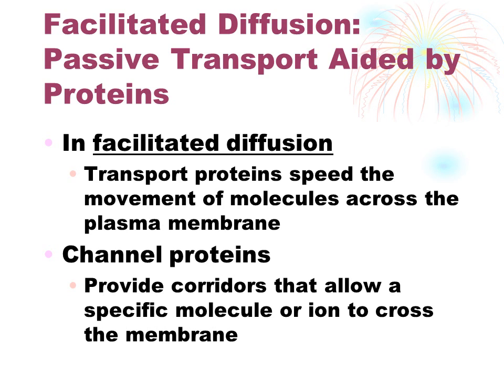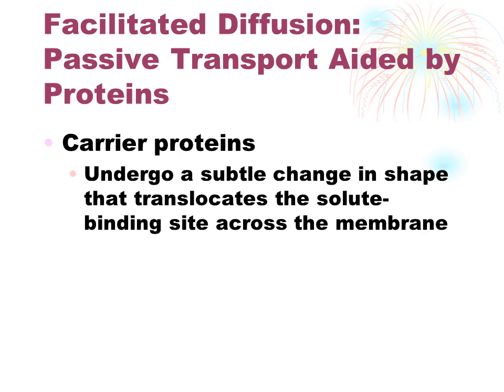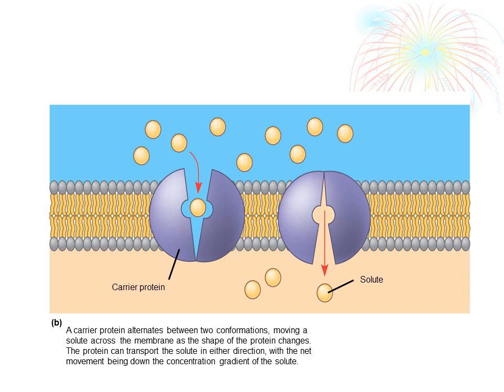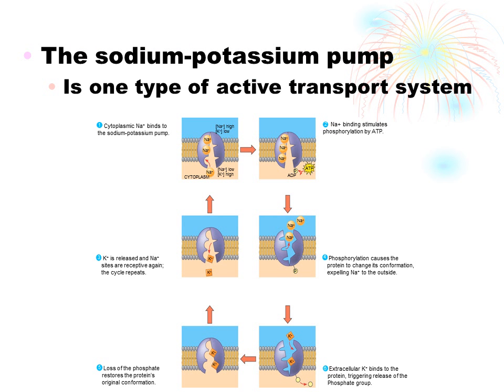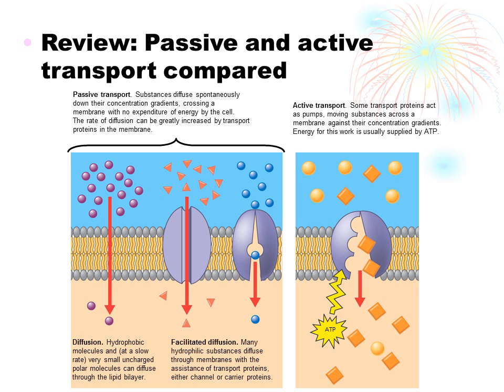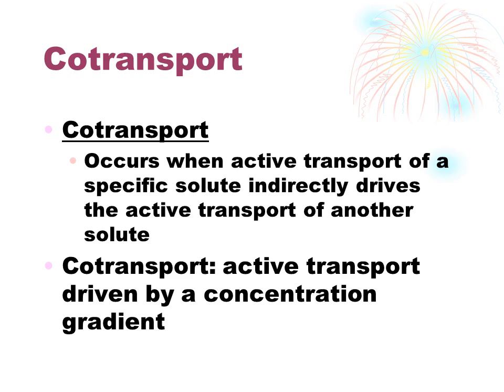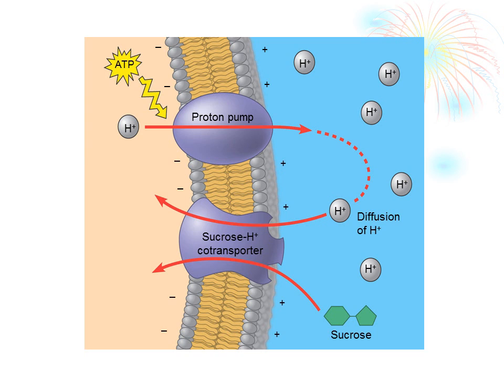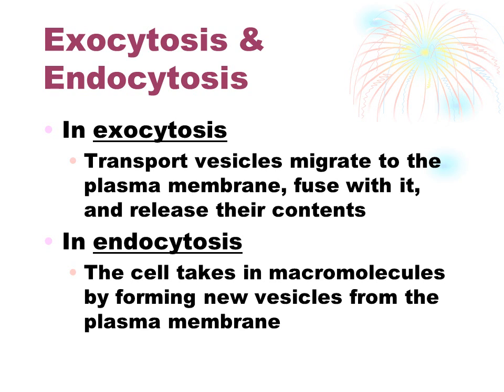Chapter 7 Membrane Structure and Function Part 3